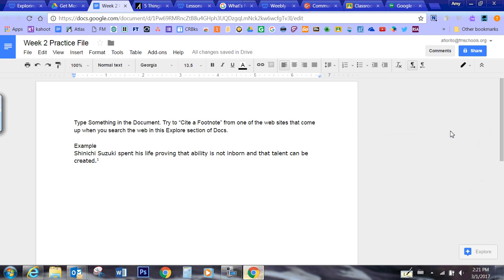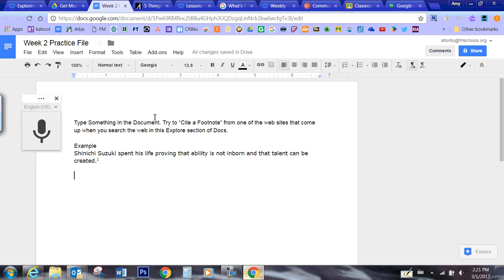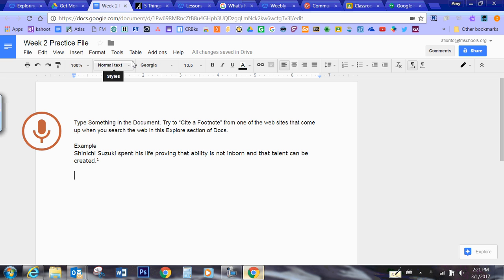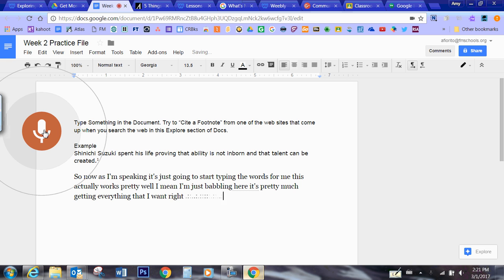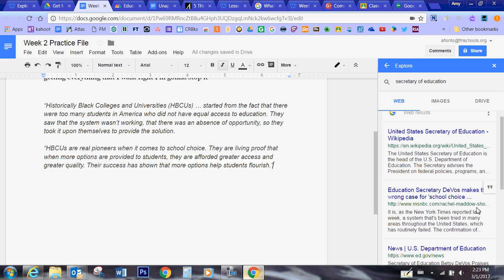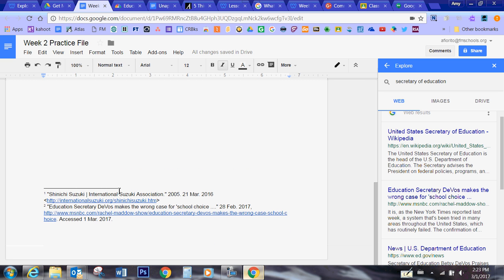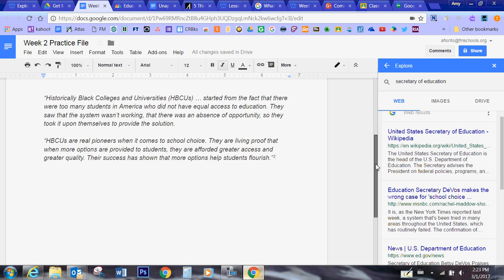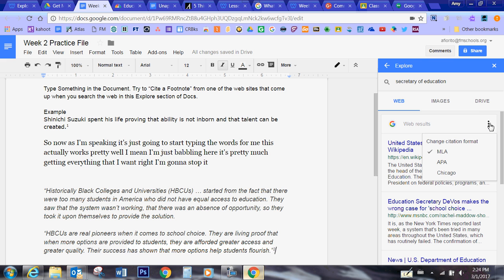Explore Tool in Google Docs